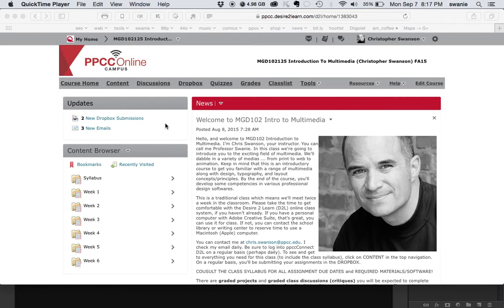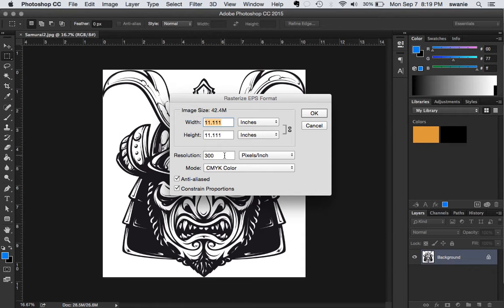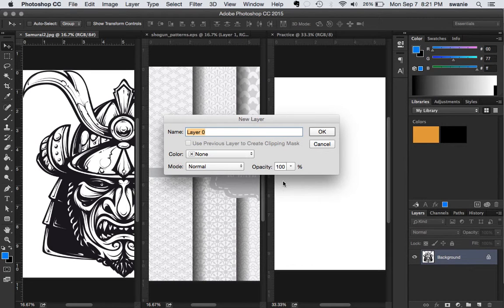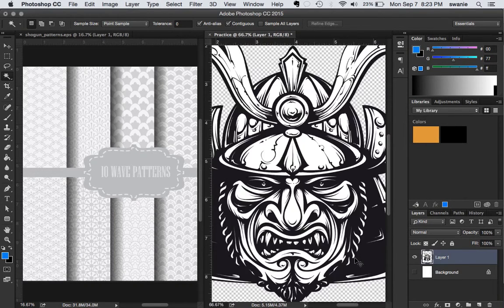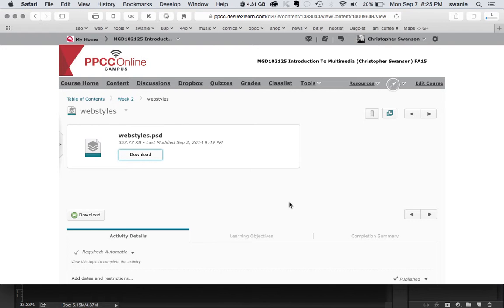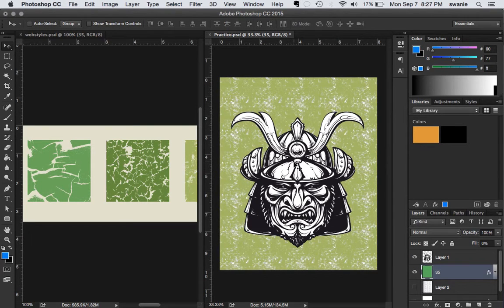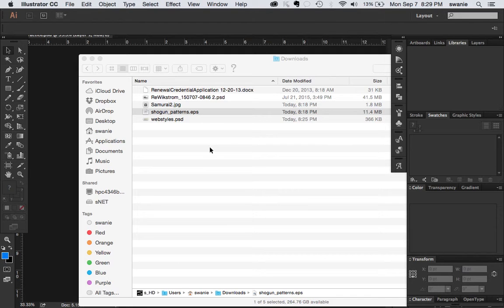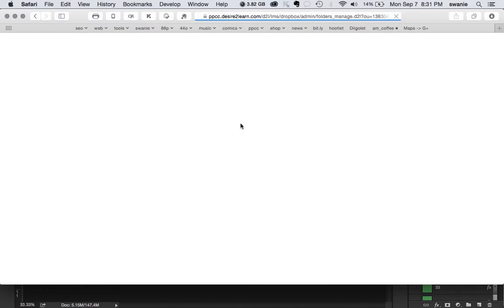Adding Background Image In Photoshop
This video is a walk through for MGD102 at PPCC: Adding an image background in Photoshop.